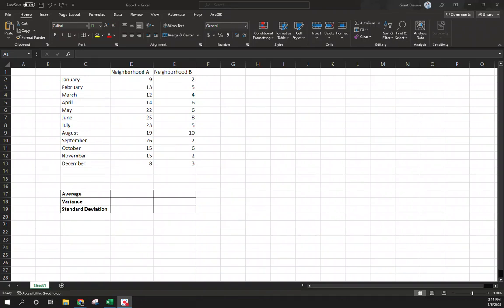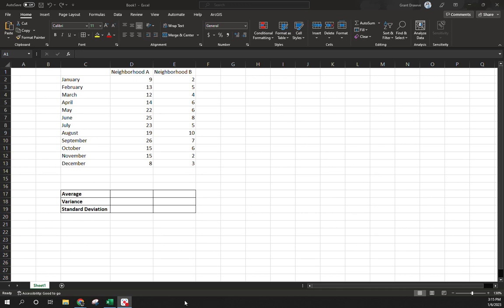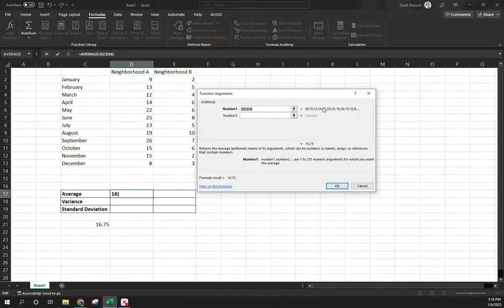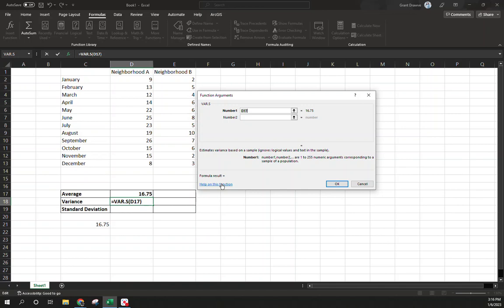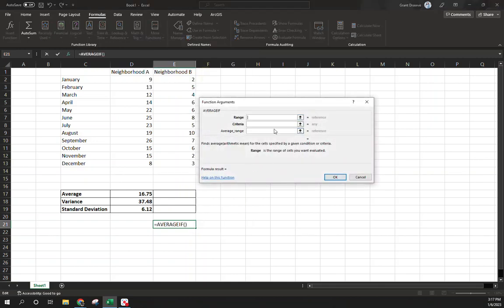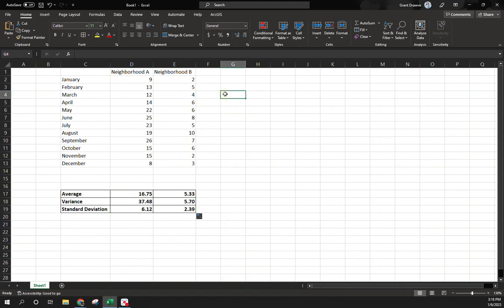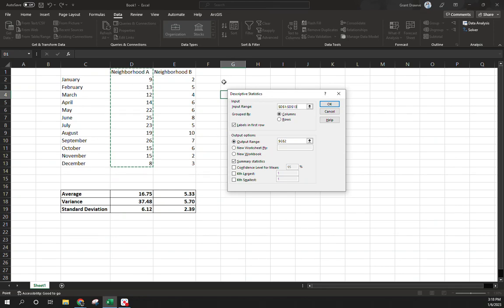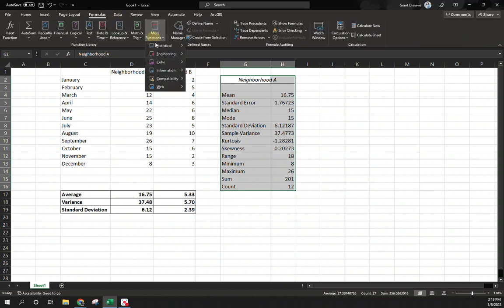Excel: Statistic Formulas Available in Formulas Tab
This video covers another way to run statistics in Excel through the Formulas tab. The big benefit to this approach is the pop-up screen in Excel that better describes what that statistic is going to provide and an additional help link. There are multiple ways to run statistics in Excel depending on your comfort level. At the end I provide the "Descriptive Statistics" output within the Data Analysis Add-In to show similar results but how the Descriptive part provides more output in a few clicks.